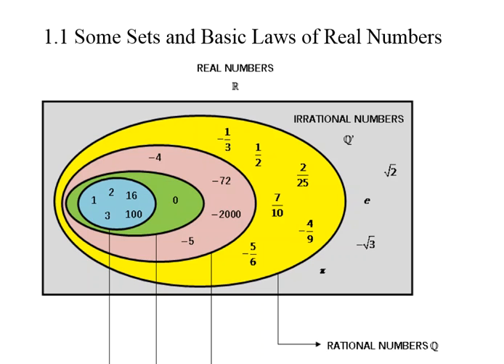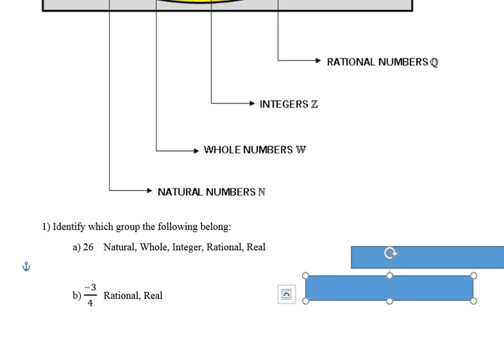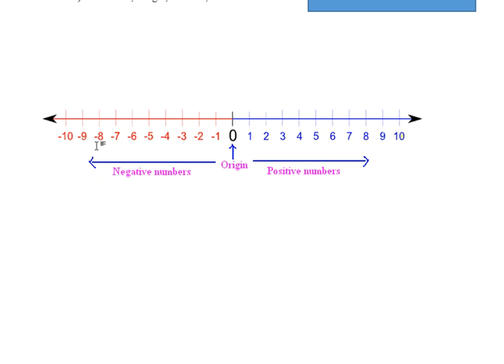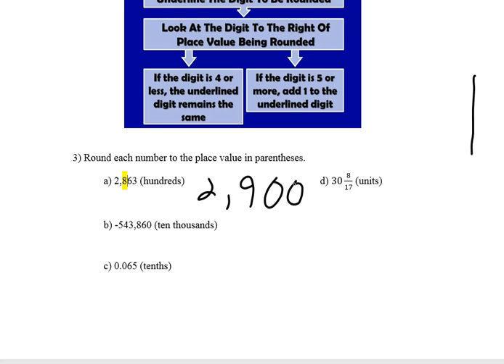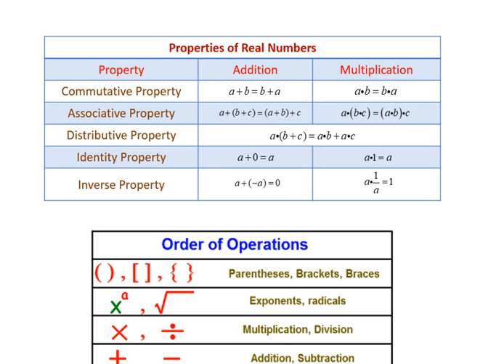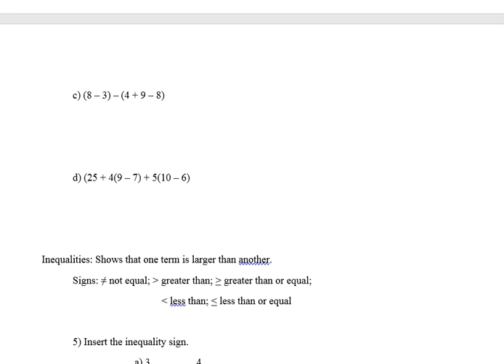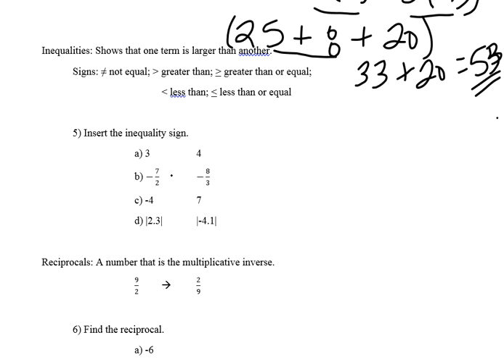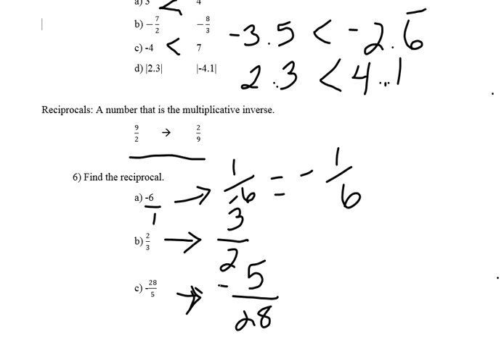Mthpt-103 1.1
Some Sets and Basic Laws of Real Numbers